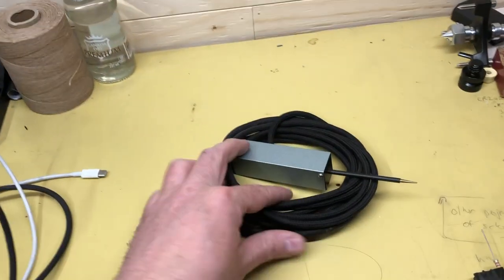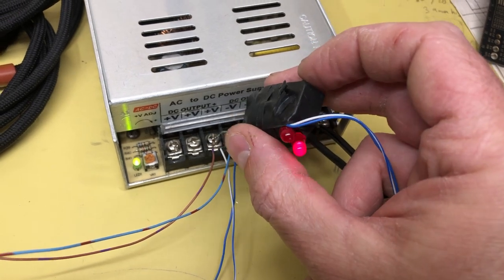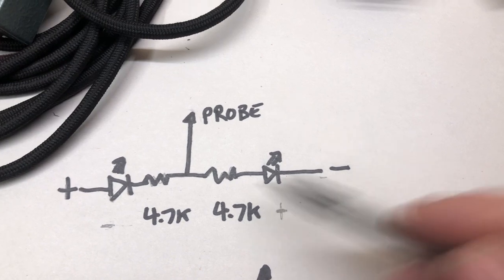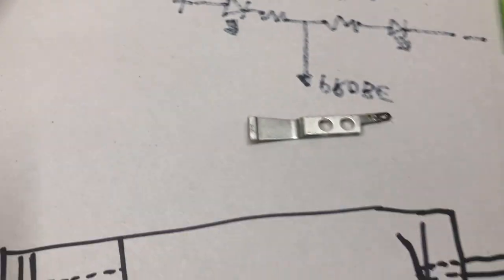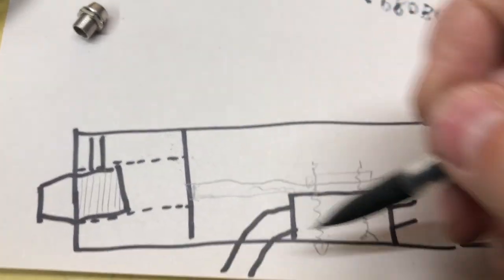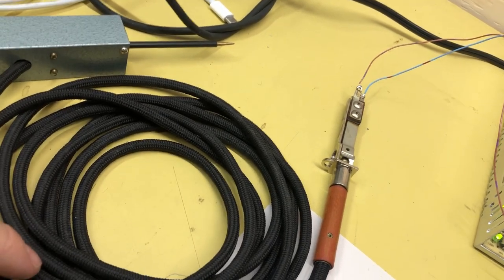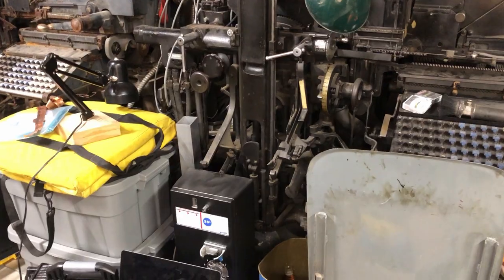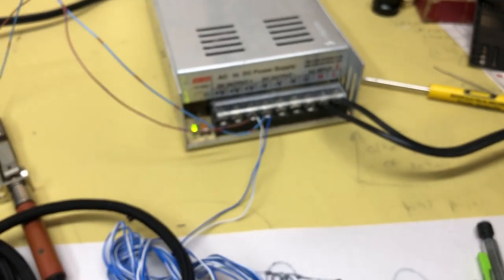Sparks fly! Don't be stupid like me.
An exciting look at a test probe used to troubleshoot strowger equipment. With accidental sparks.

Please excuse the clickbait title. I'm performing a social experiment on y'all.